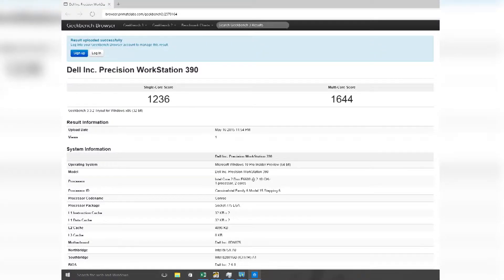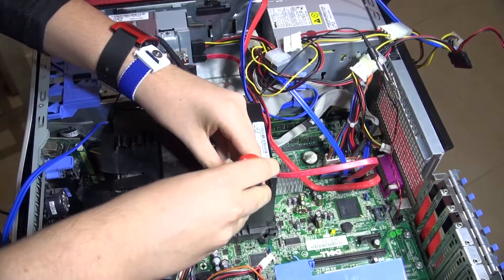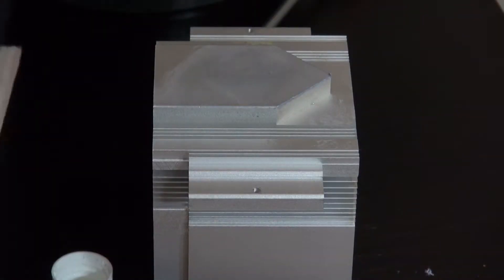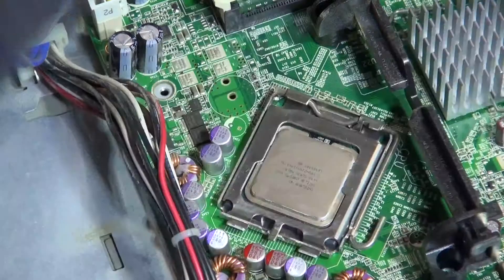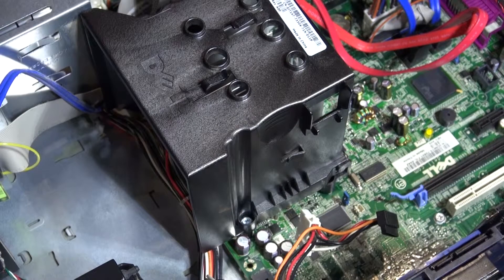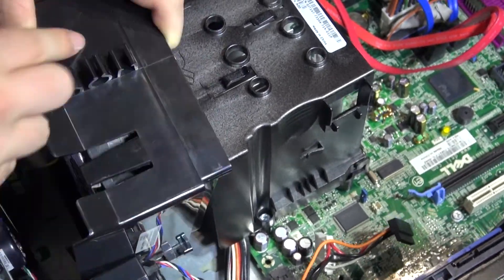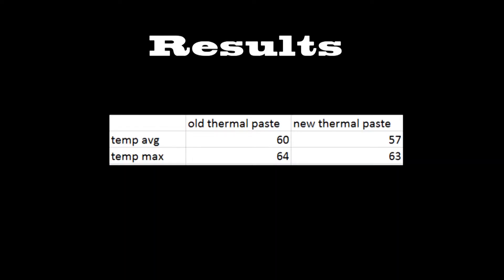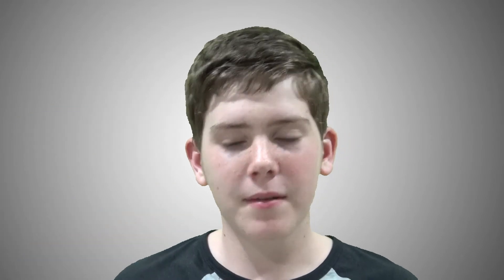Does changing out thermal paste make a Difference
This was a video to see if changing out the thermal paste in my computer will change the proformance, an i also cleaned out the dust.

Results:
old thermal past max: 64C
new thermal past max 63C
old thermal past avg. 60C
new thermal past avg. 57C

Comment if you want me to use different background music